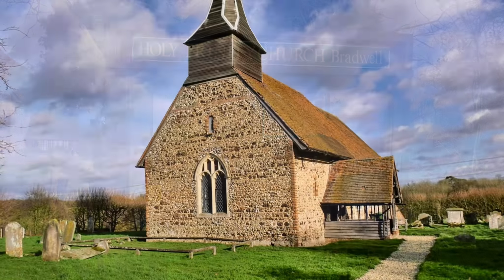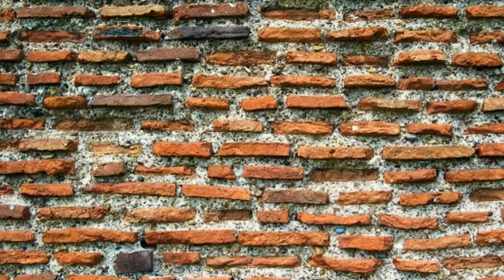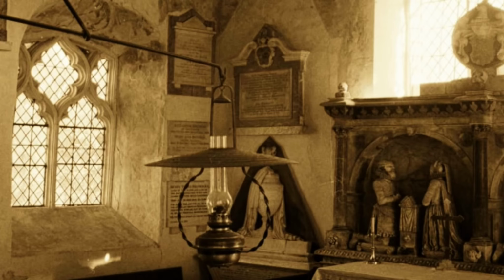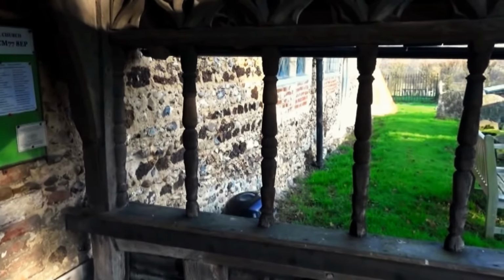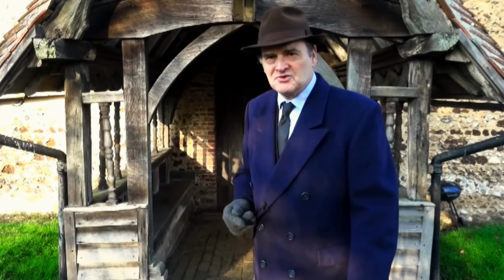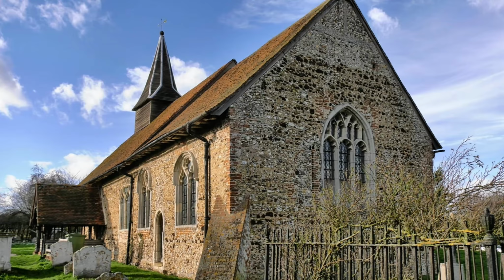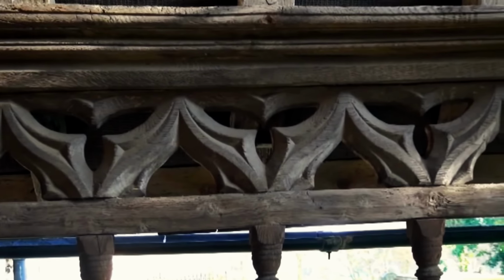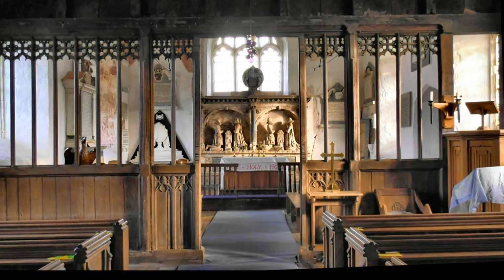BRADWELL - AN EARLY MEDIEVAL COUNTRY CHURCH OF NATIONAL IMPORTANCE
In April 2017 I filmed a presentation at a locked early medieval church known as Holy Trinity, Bradwell Juxta Coggeshall, Essex on a Sony HD handheld camcorder.
In February 2019 I returned to trial my new Panasonic 4k HC-XI pro camcorder.
By luck, I met a workman who allowed me to film inside this seldom seen church which is of national importance as one of the earliest British churches built in part with English brick.
I later combined footage segments to make this film for free view.
Just a brief journey in history to a magnificent early church dating from 1140 AD.